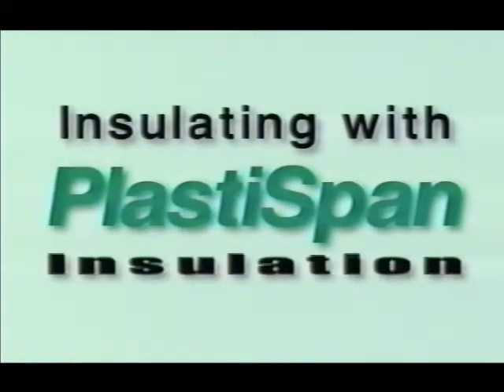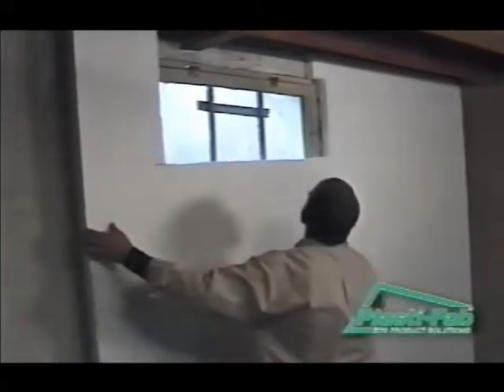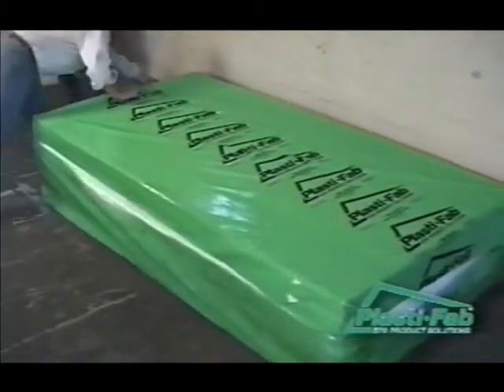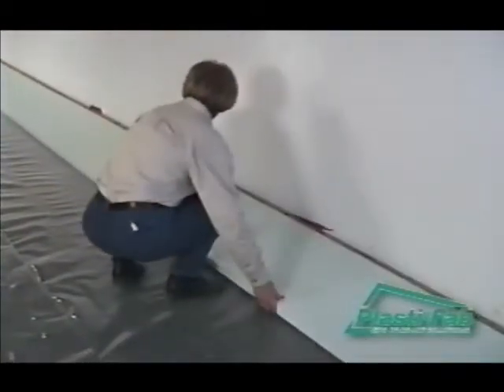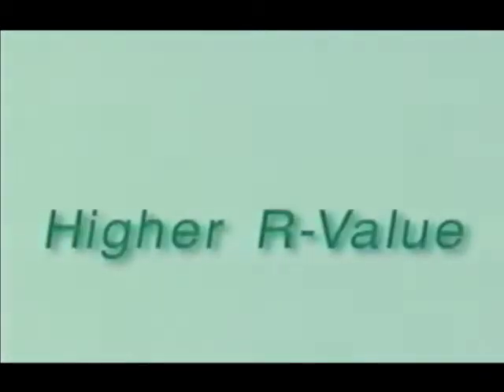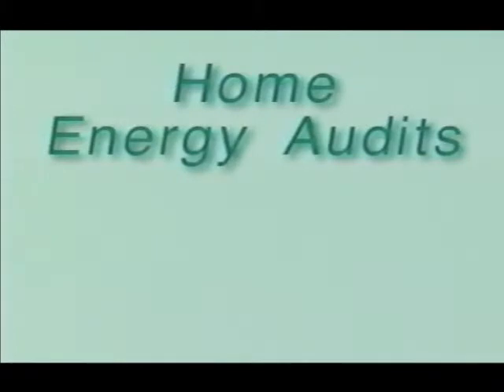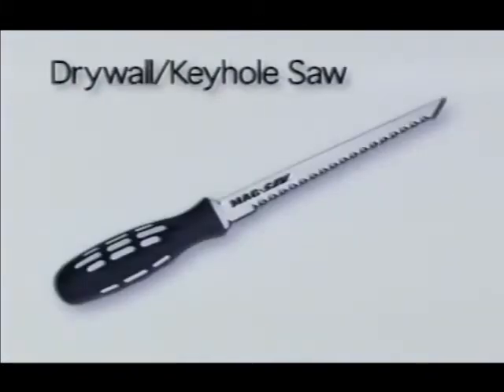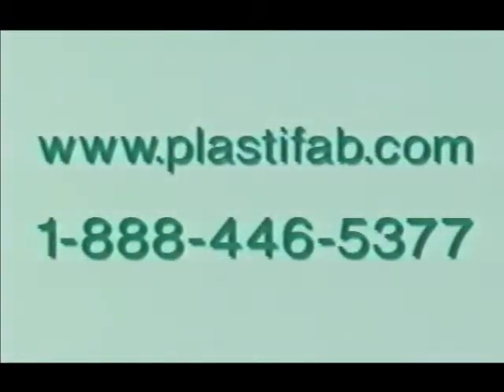An Introduction to Insulating with PlastiSpan Insulation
This video is an introduction to Insulating your home with PlastiSpan Insulation, an expanded polystyrene rigid insulation product. PlastiSpan can be used for many applications including; Insulating above grade exterior walls, insulating above a basement floor, and insulating interior basement walls.